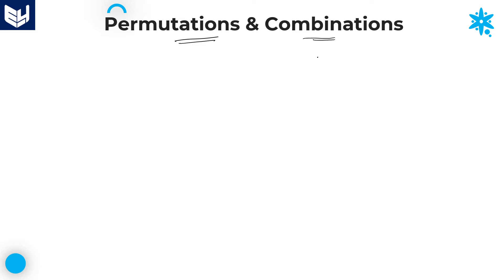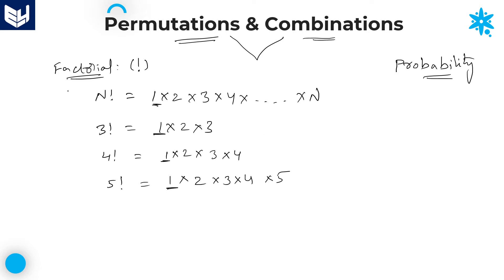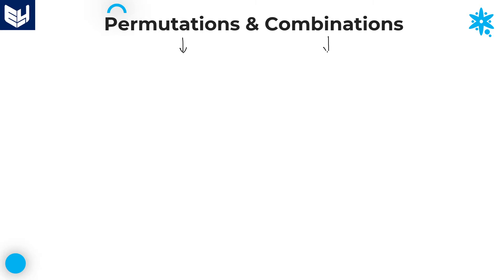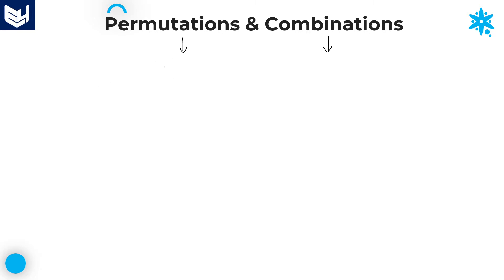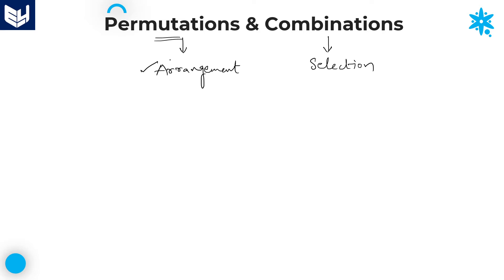Permutations and Combinations | Introduction | Aptitude | Part- 01 | Bharath Kumar